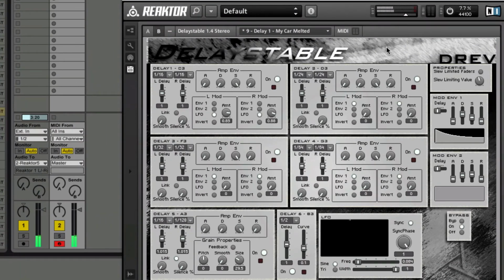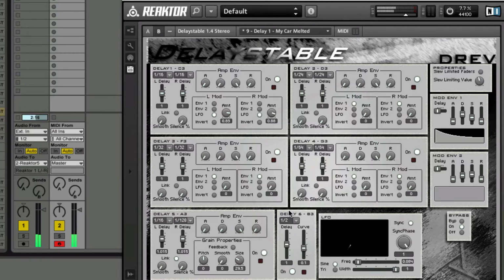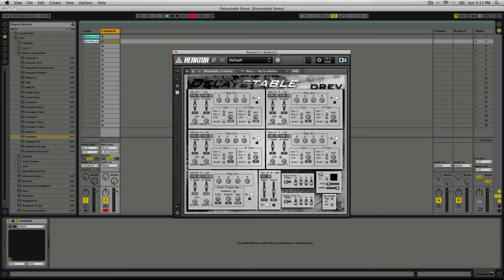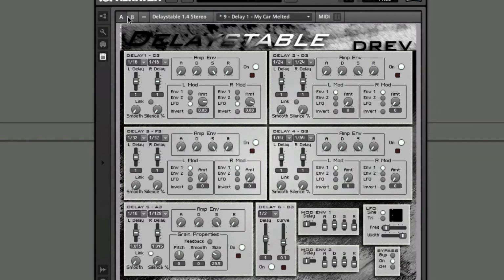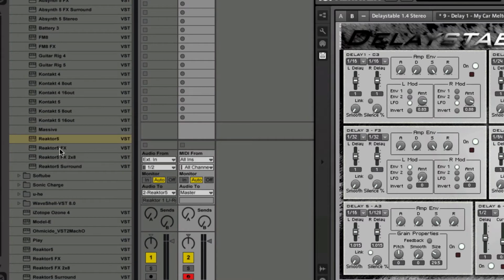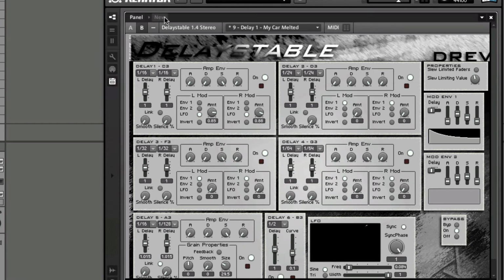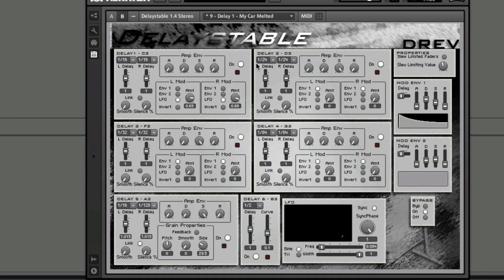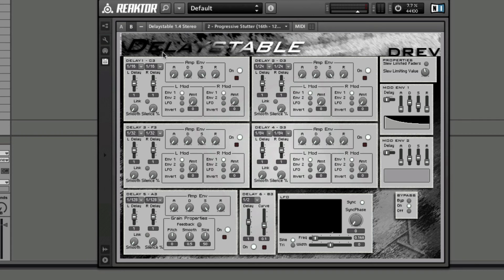Reaktor Effect: Drev's Delaystable 1/2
This is a video explaining my Reaktor effect Delaystable.